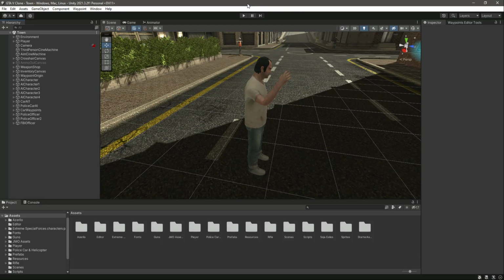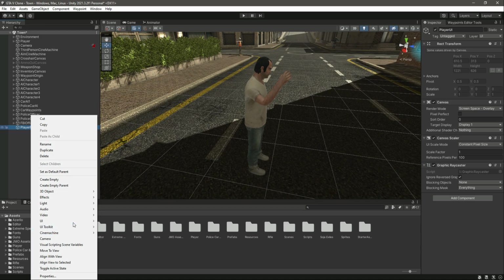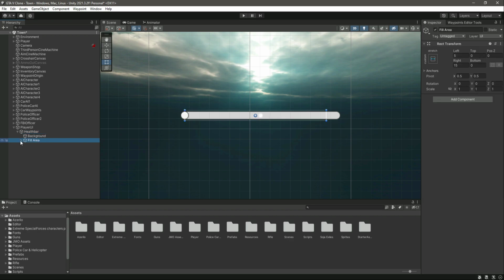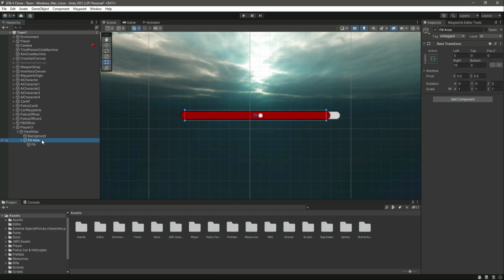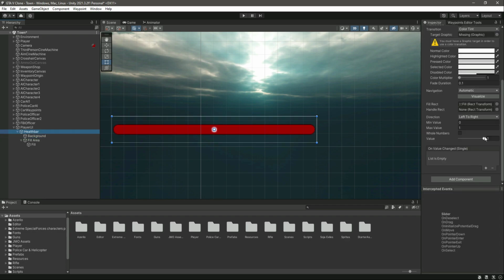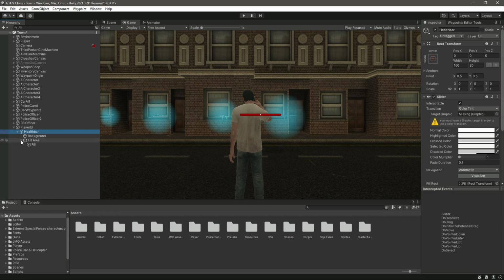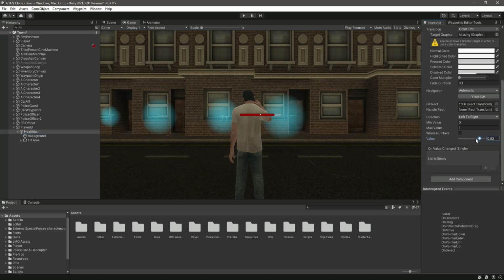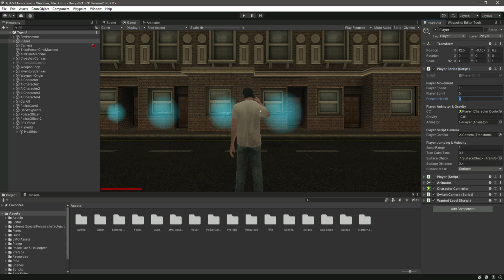Player Health Bar Unity Tutorial | Unity3d Game Development Course for Beginners 2023